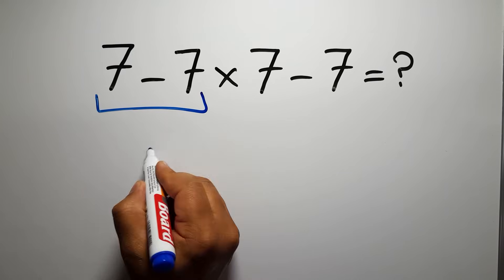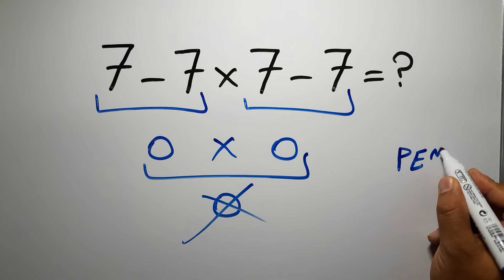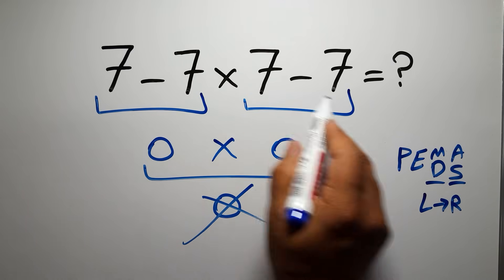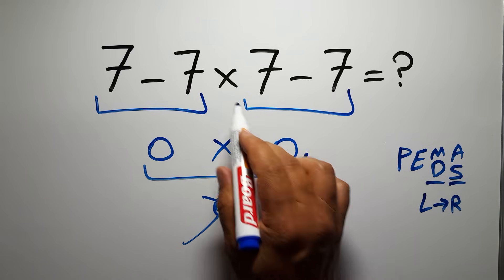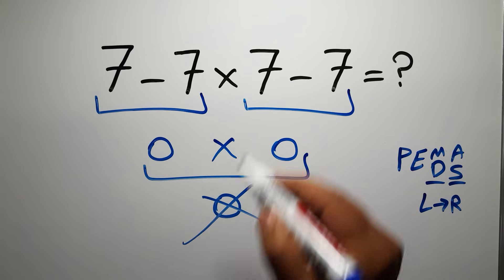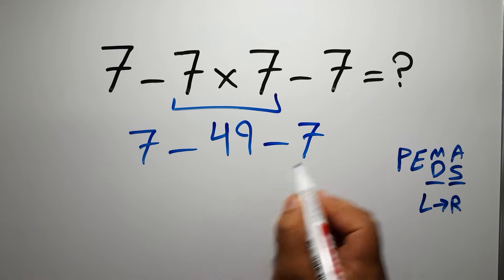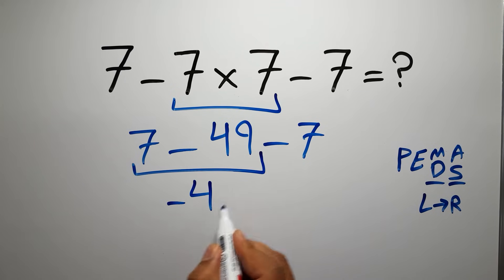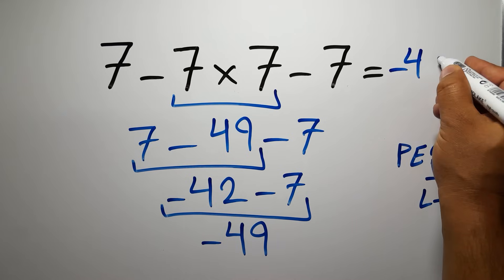Only 1 in 5 Can Solve This Math Problem!